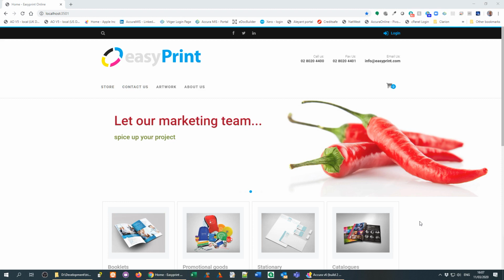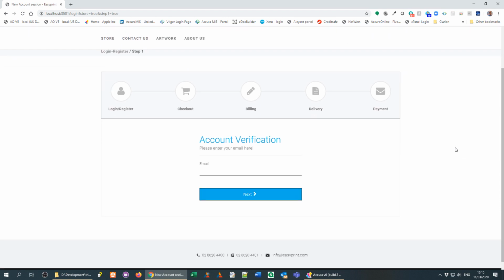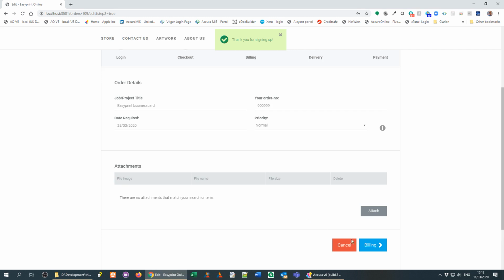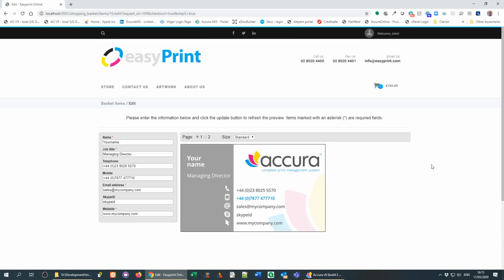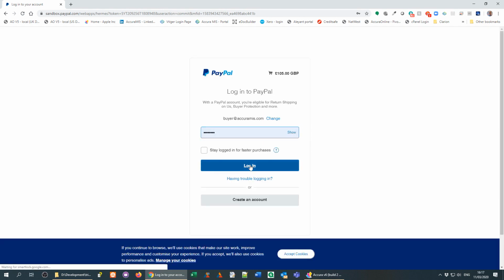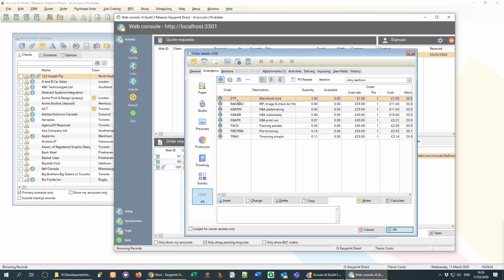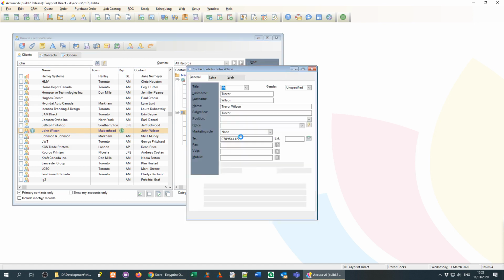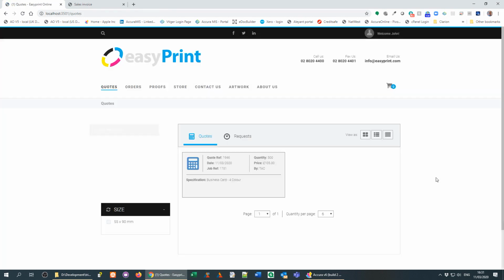AccuraOnline - B2C support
Watch a summary of B2C features to enable printer to have a public storefront, as well as a more traditional BN2B sales model.